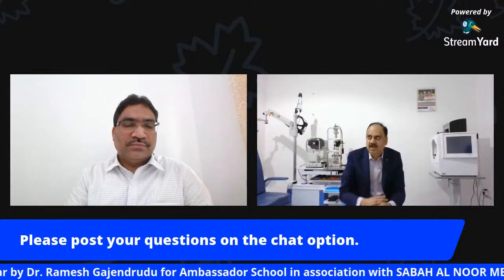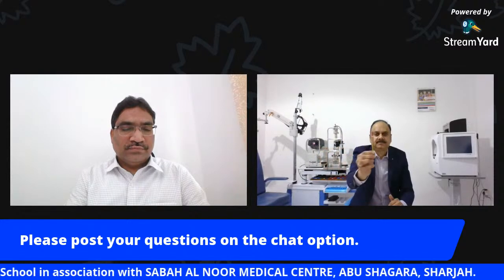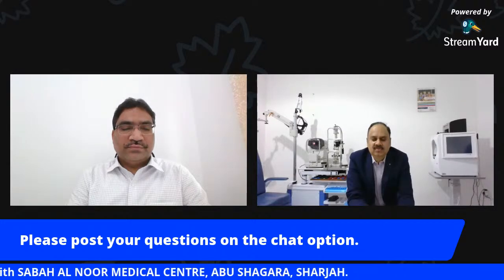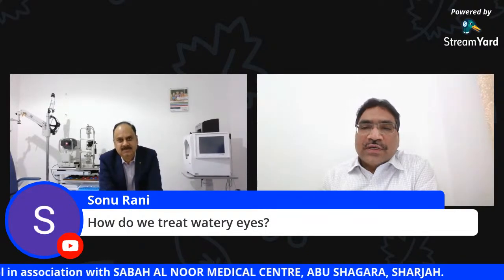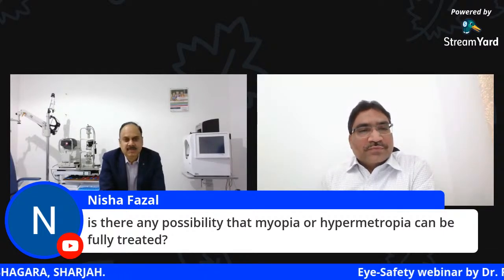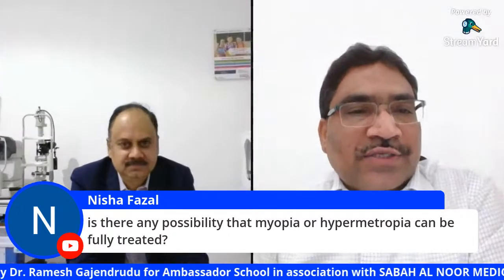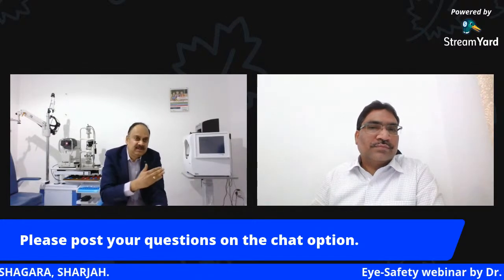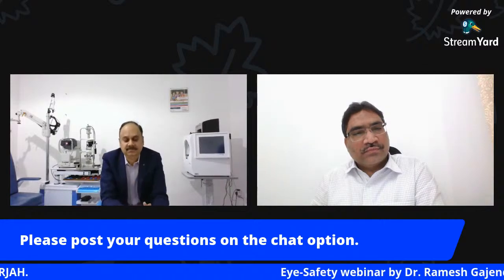Tips and Techniques for EYE-SAFETY FROM SCREENTIME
Dr. Ramesh MS, FRCS (UK), Specialist opthalmologist, Sabah Al Noor Medical Centre- Sharjah, UAE.